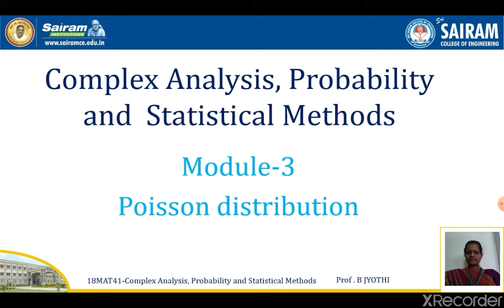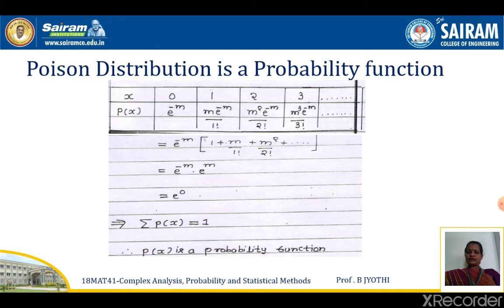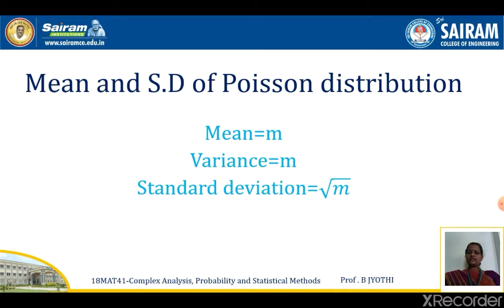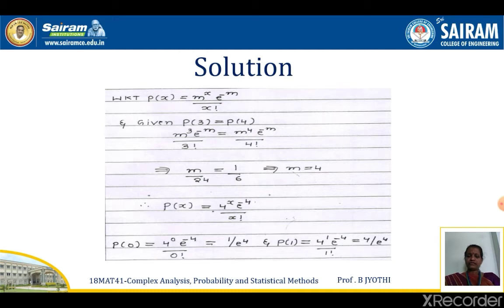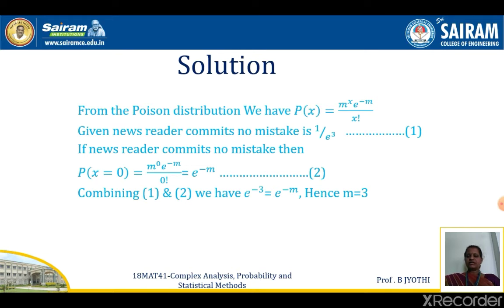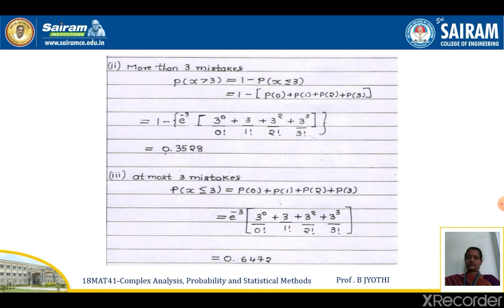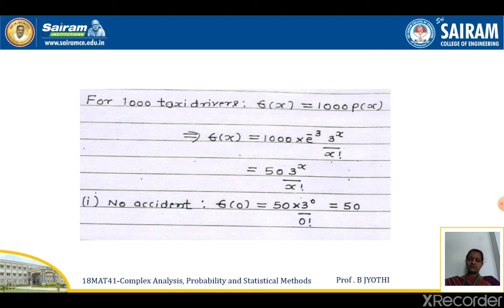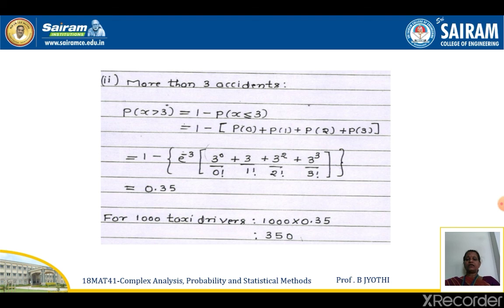Lecture video_18MAT41_Module3_Poisson distribution_B Jyothi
YouTube Lecture video is uploaded on Poisson distribution. Go through and clarify the doubts